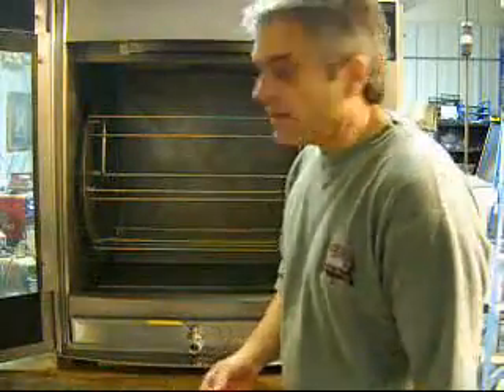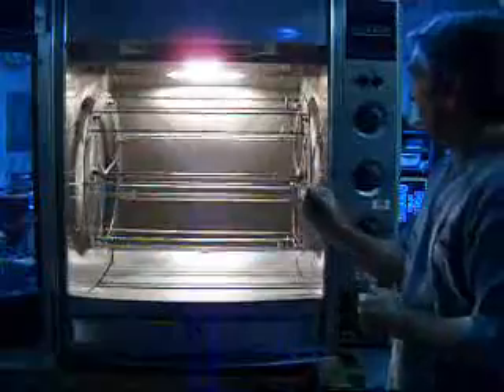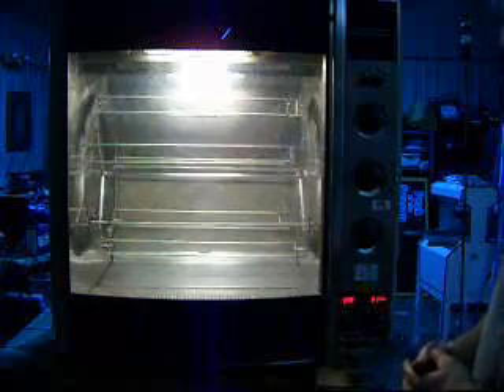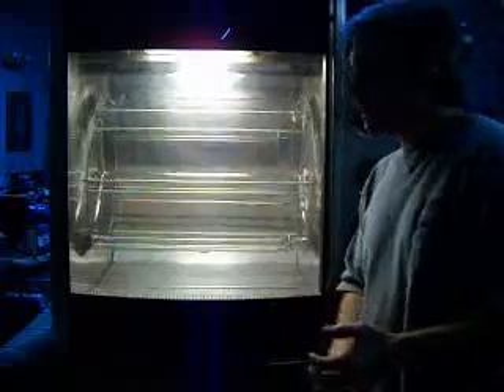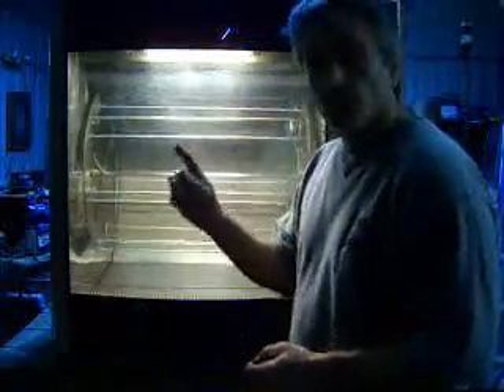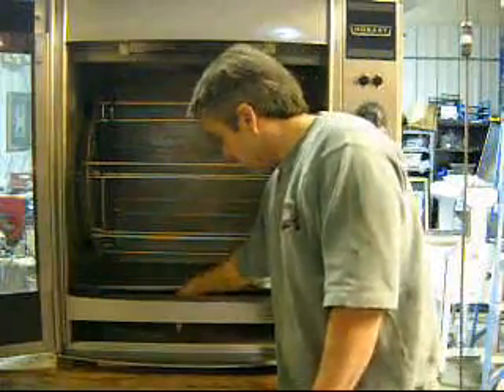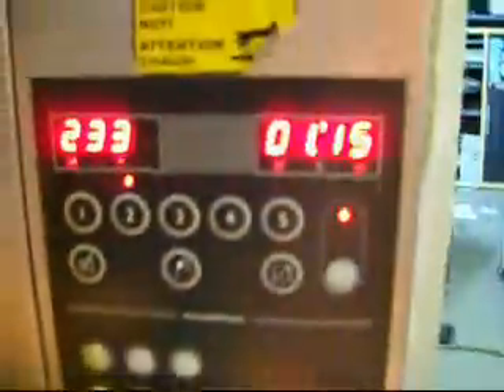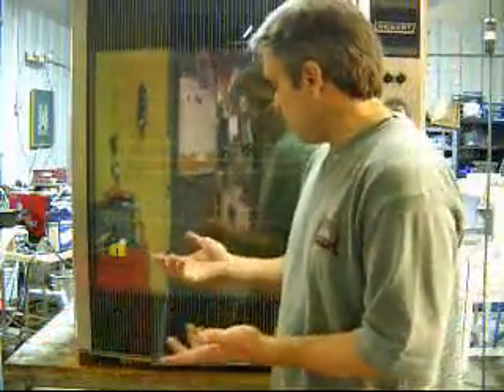Hobart Rotisserie Oven